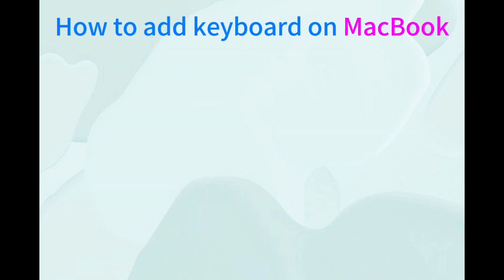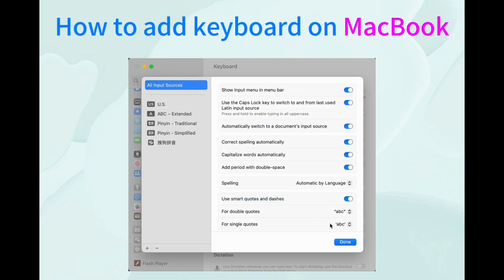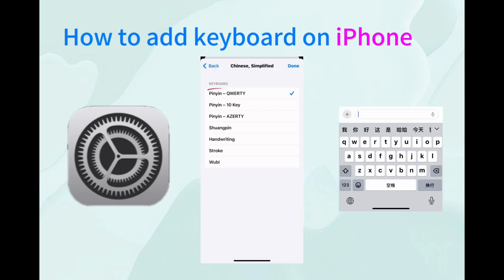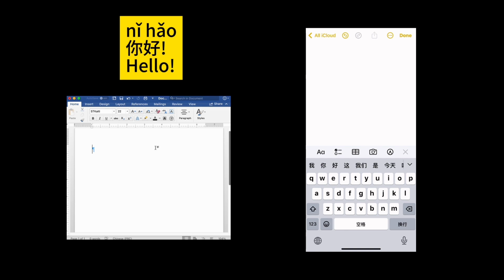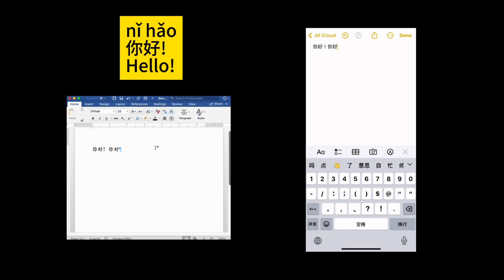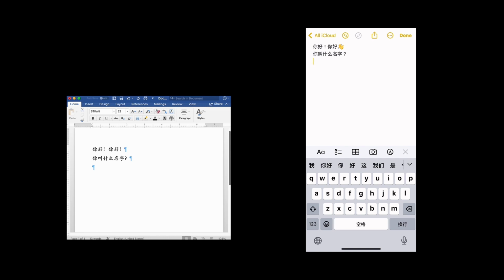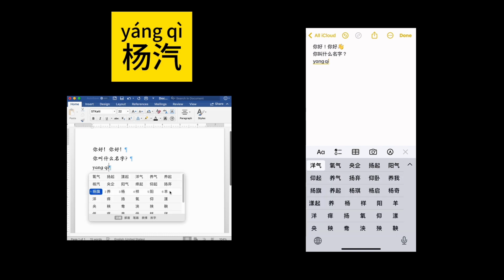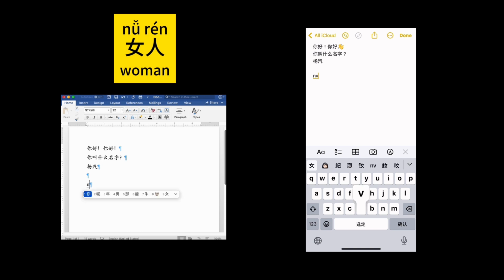Self Teaching| Type Chinese Characters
This video will walk you through which keyboard to add and how to type 汉字 in pinyin input.

超级简单哦！